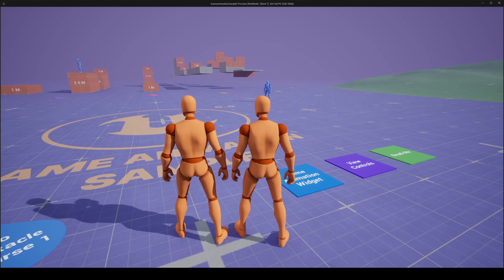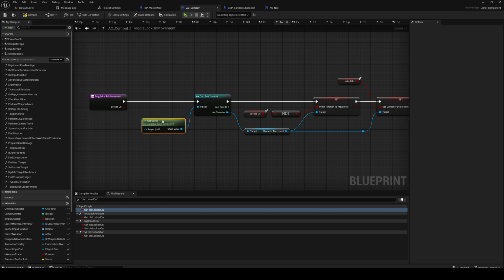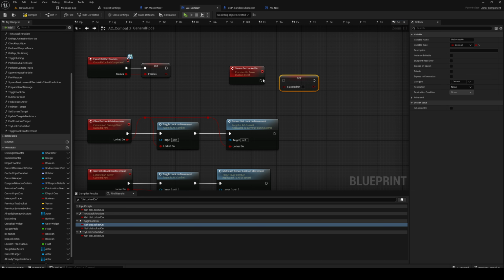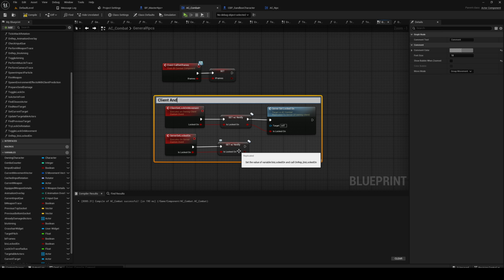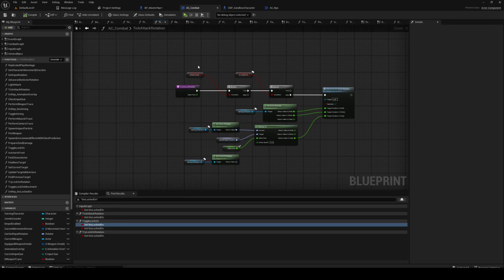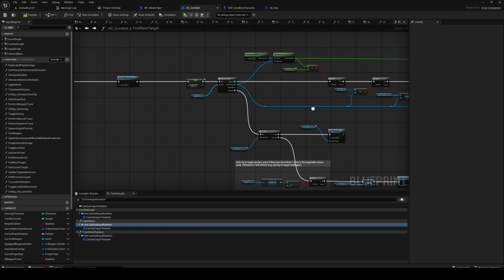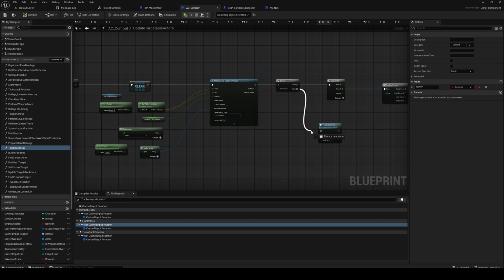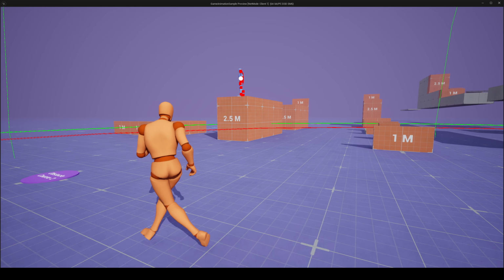UE5 Game Animation Sample #26 - Lock On / Targeting System #6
This will be episode 6 And Final Episode of our multiplayer targeting system! As always it will be replicated and ready for multiplayer :)